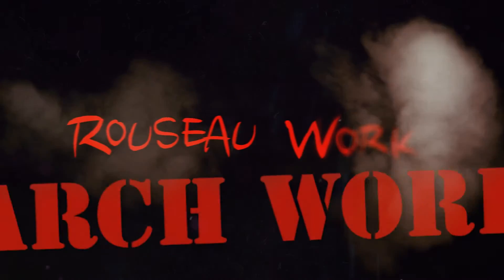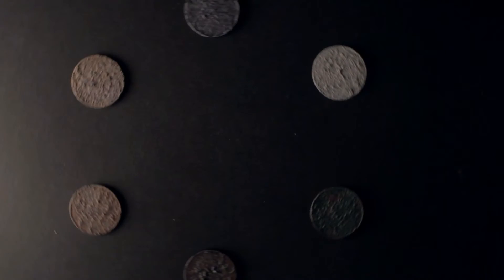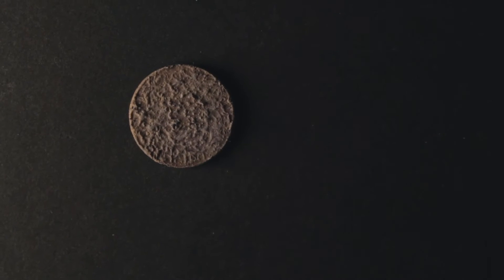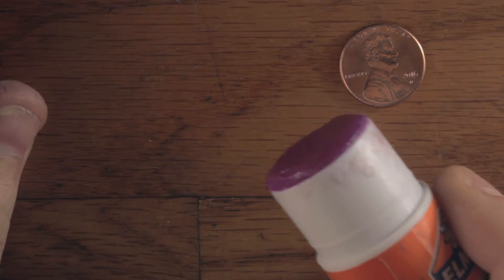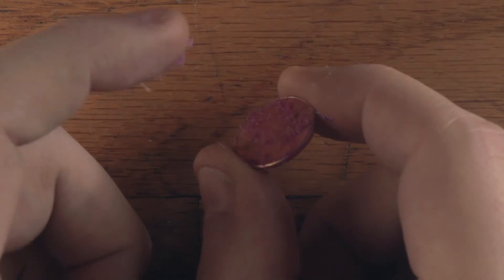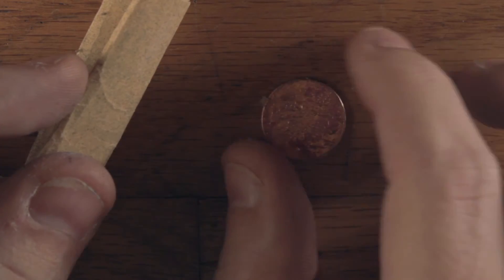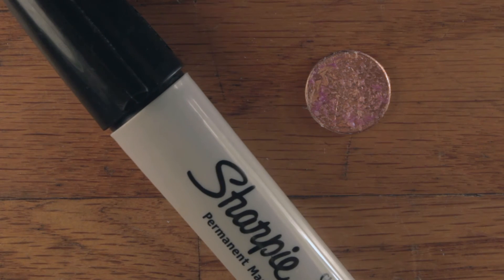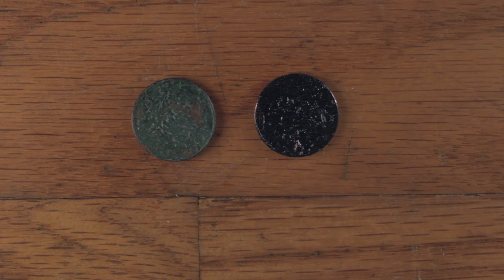6mm Scale Bases for Any Occasion - Research Workshop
Stick glue, super glue, and a penny.
It can't get much easier than that!

Or...  maybe it can. You don't even really need the penny. This should work on anything that glue can stick to. Don't worry about the 6mm thing, either. This works great for dirt/mud/sand type textures on 28mm scale bases, too!